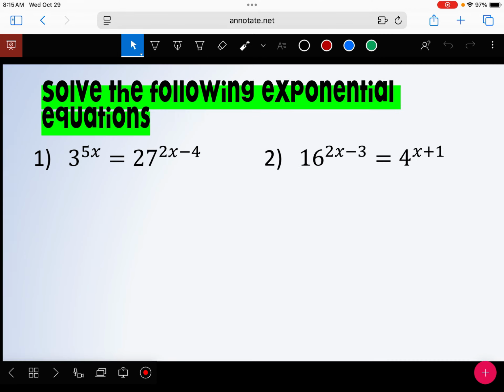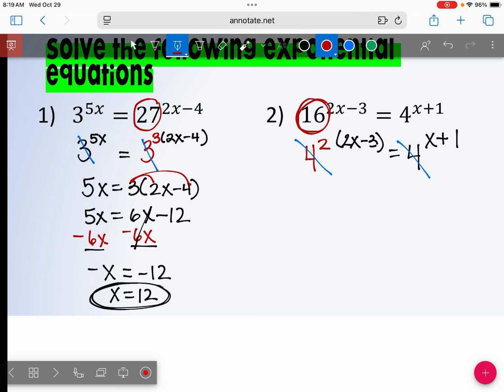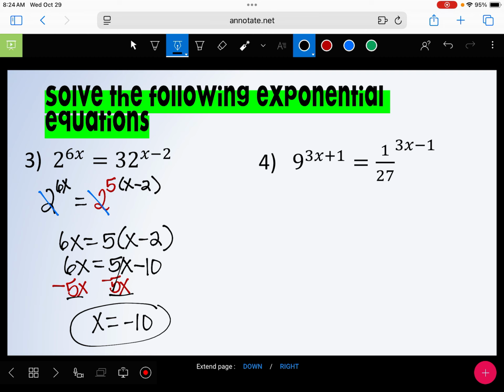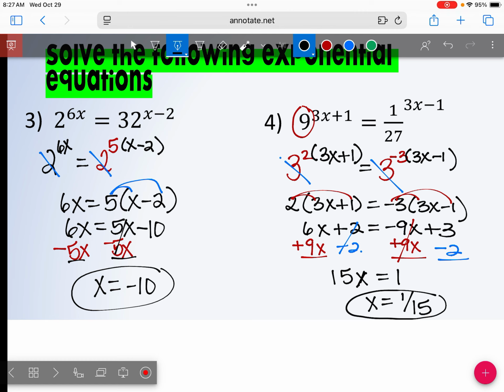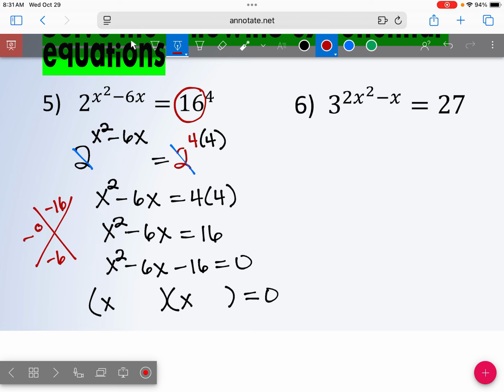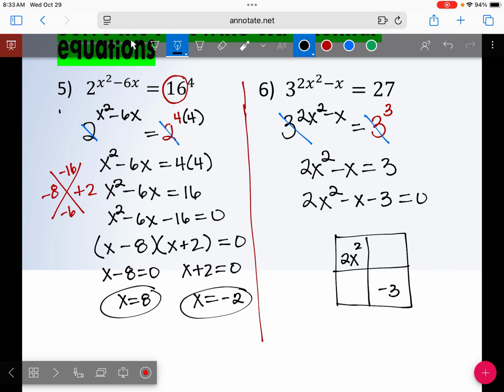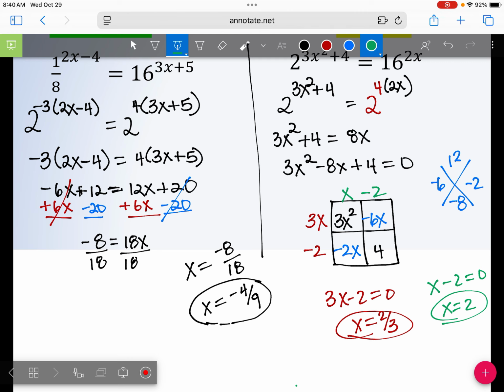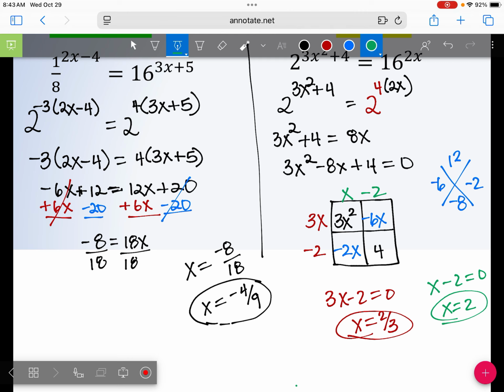10/29 PC 5.3 solving exponential equations